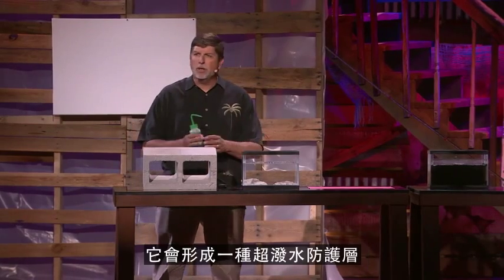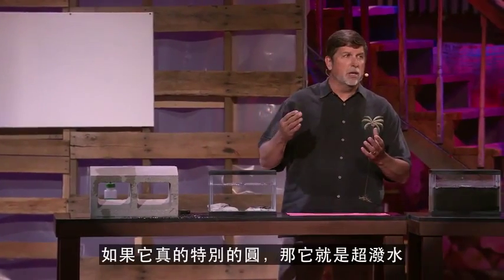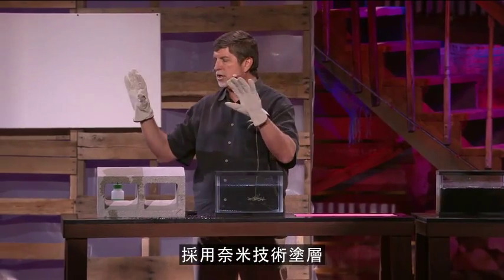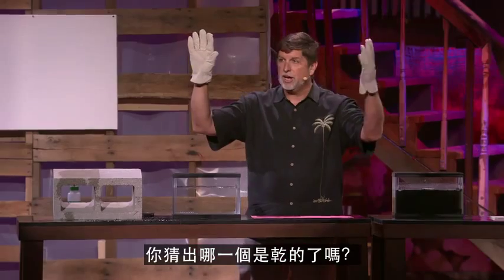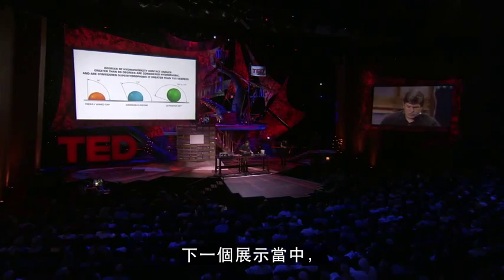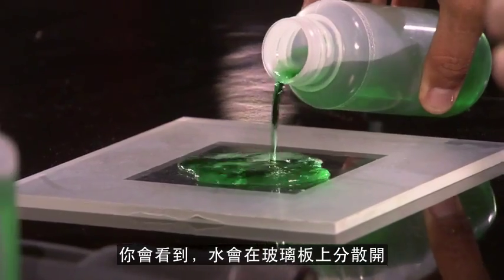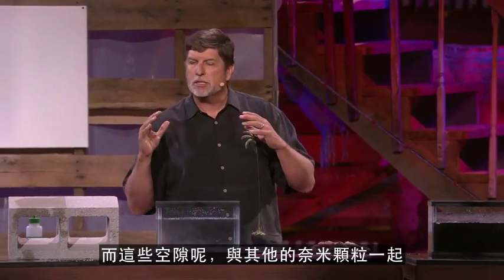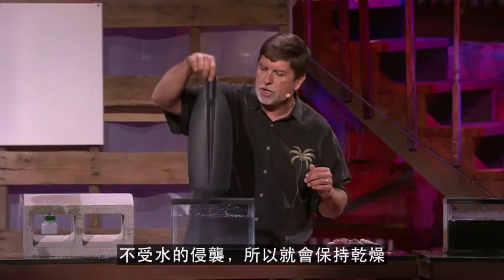Ever-Dry 超乾燥保護漆在TED裡展示其優越的性能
Ultratech Ever-Dry 全球CEO MarkShaw於TED展示超乾燥的優越性能